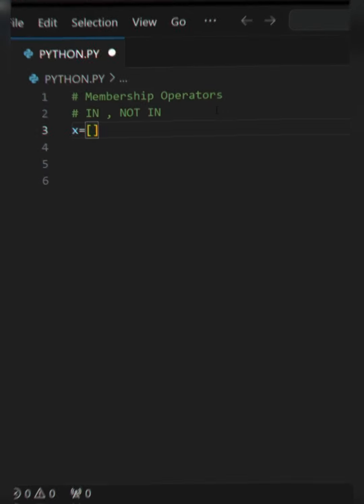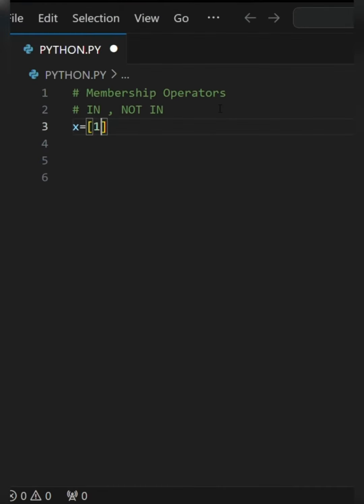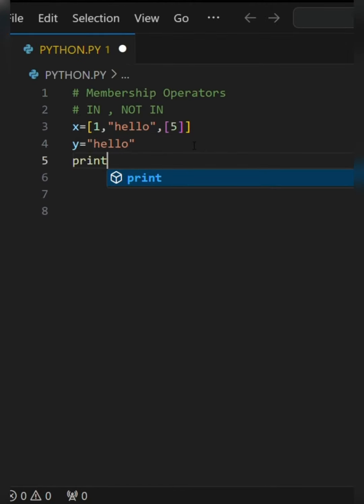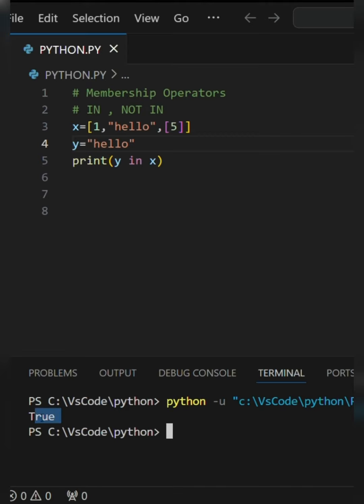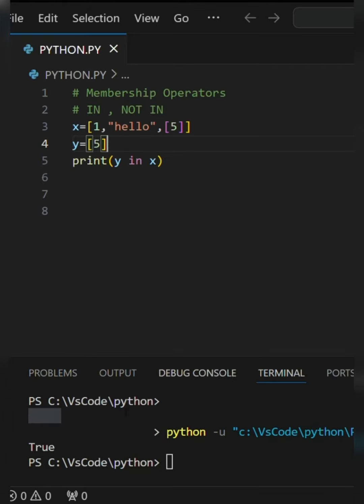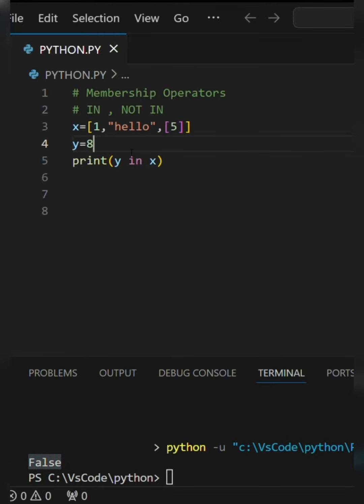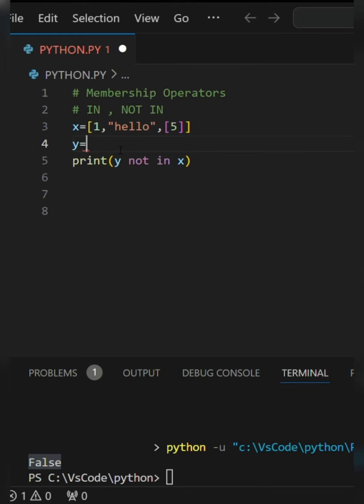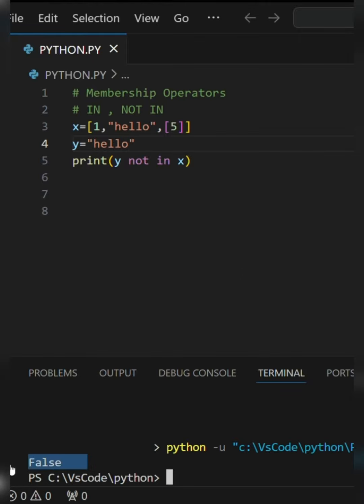Membership Operator in Python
Explore Python's membership operators 'in' and 'not in' in this comprehensive tutorial. Learn how these operators test for membership in a sequence (such as lists, tuples, or strings) and how they can simplify your code by checking for the existence of elements.